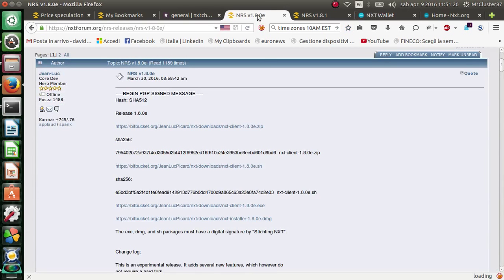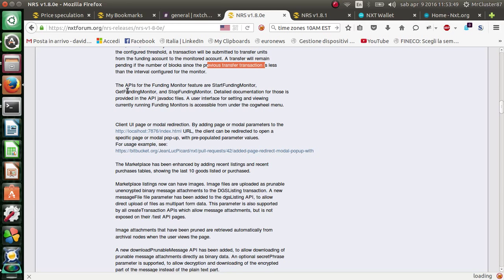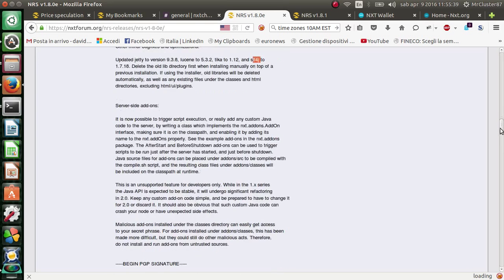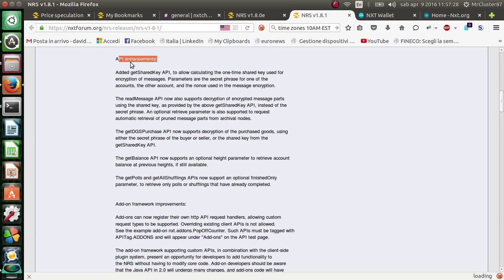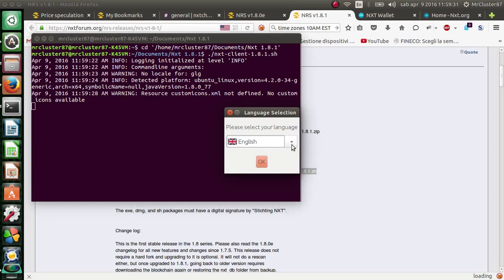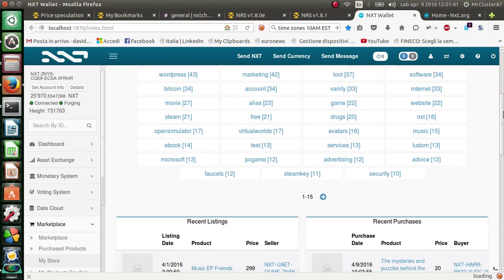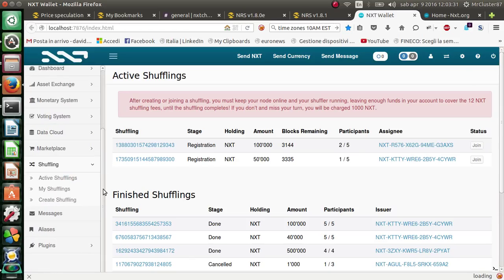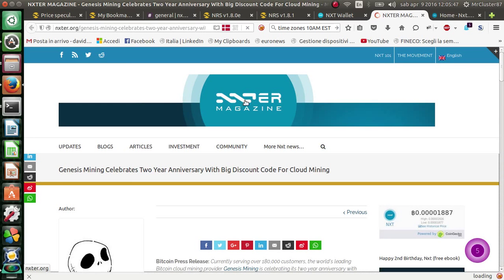Nxt NRS 1.8.1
07:30 How to install the Nxt Client

09:20 files in the installation folder

10:30 GUI improvements

13:40 Nxt channel on slack

14:40 Nxter Magazine